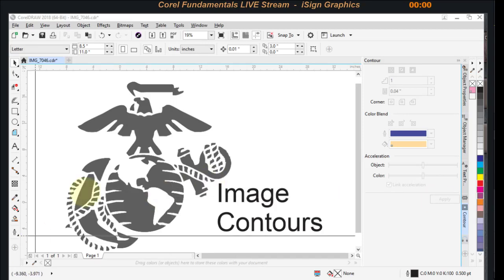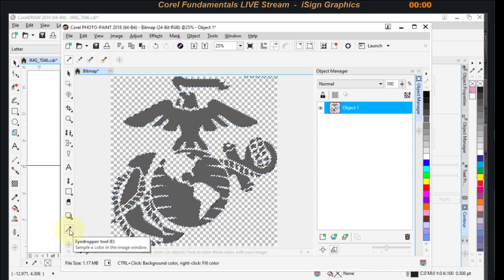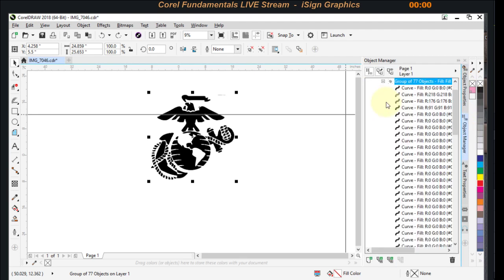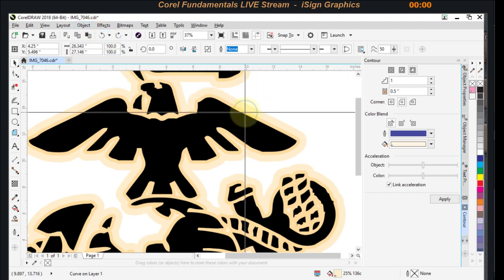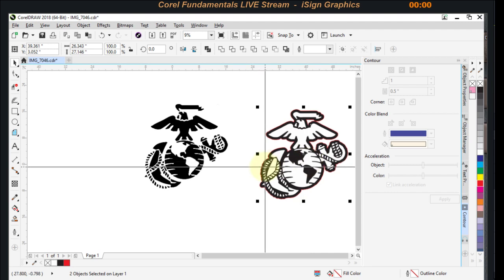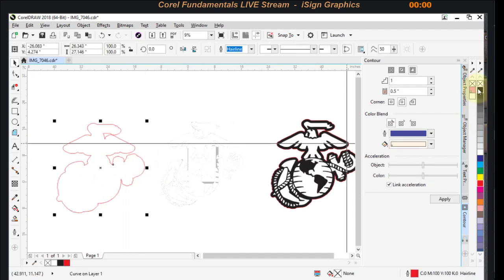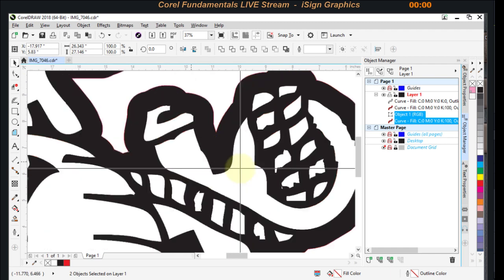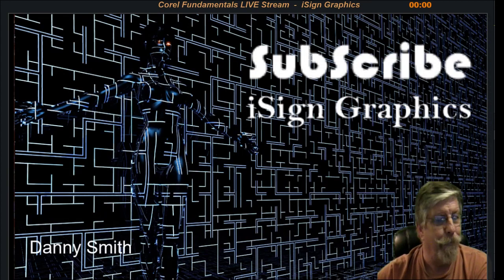Corel Draw - Image trace & Contour Cut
Making a contour cut line around and image and reversing the image for laser engraving.
Both of these examples will work however the the vector image will scale to larger sizes without jaggy edges.
1. Bitmap image with a contour cut
2. Vector image with a contour cut